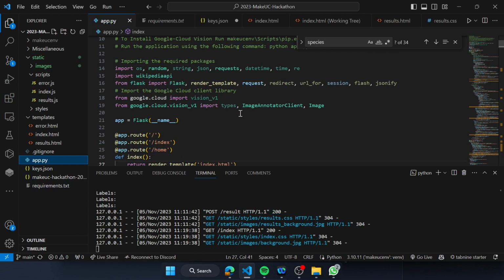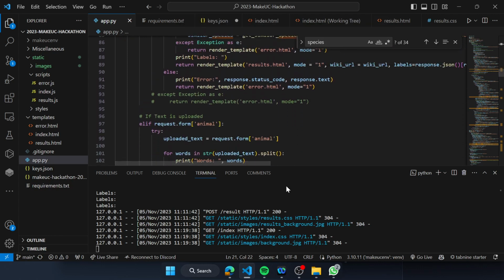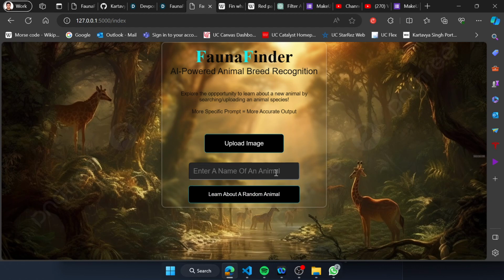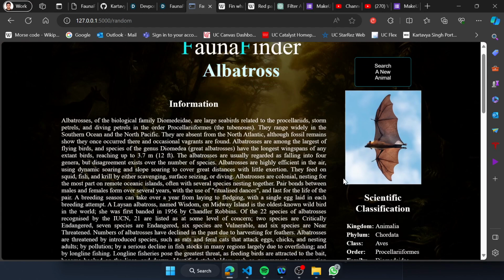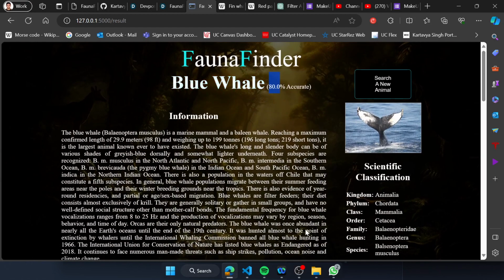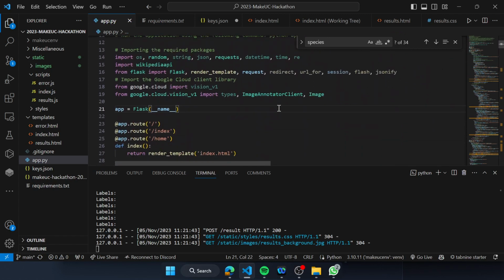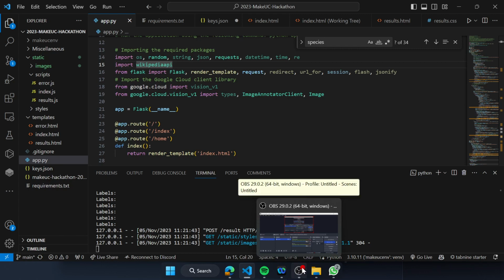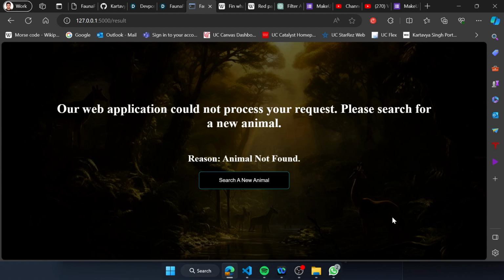FaunaFinder: AI-Powered Animal Breed Recognition MakeUC Hackathon 2023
This is the submission of Team FaunaFinder for MakeUC Hackathon 2023